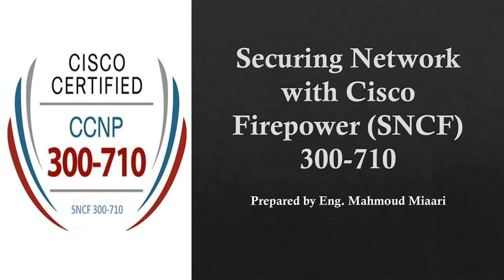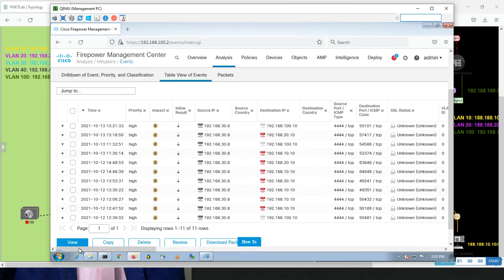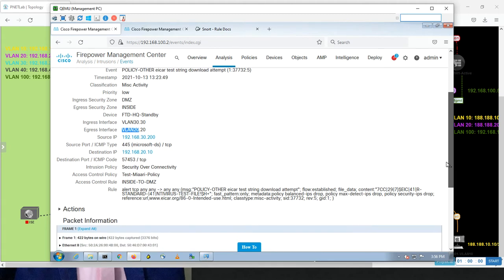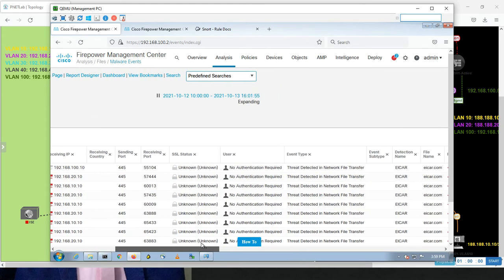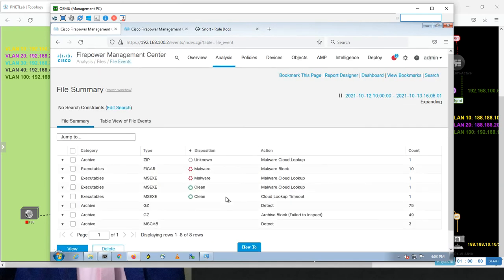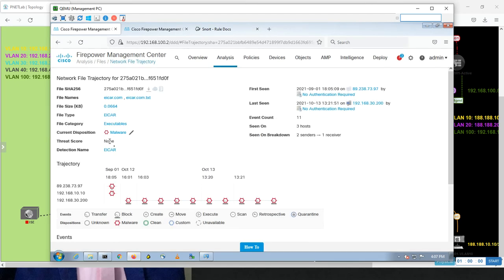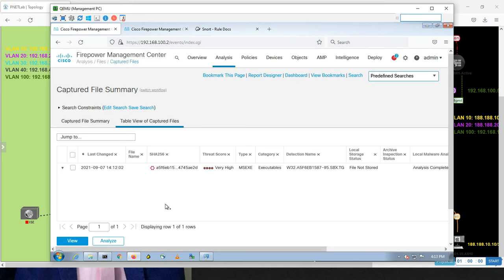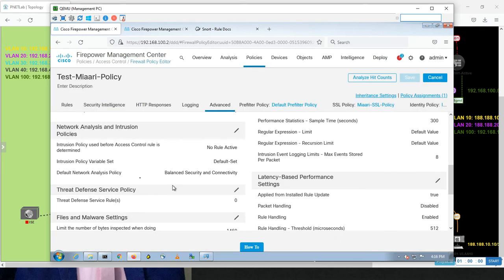44- Firepower Advanced Network Analysis Intrusion & Malware Analysis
Firepower Advanced Network Analysis Intrusion & Malware Analysis